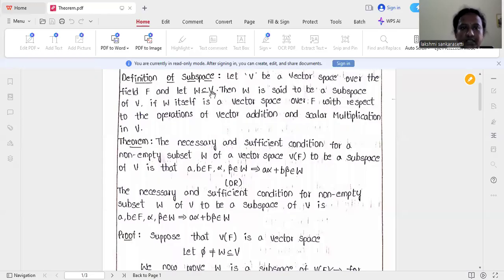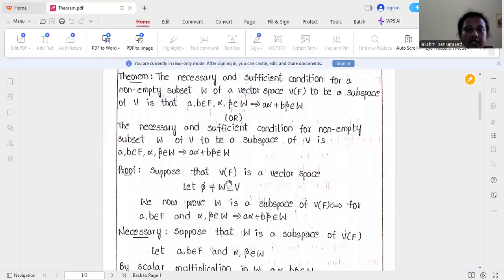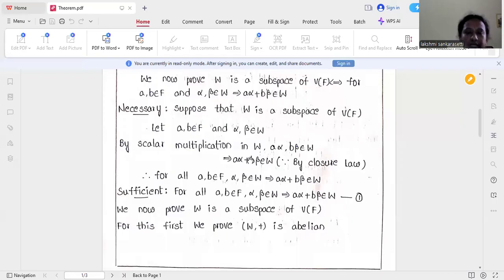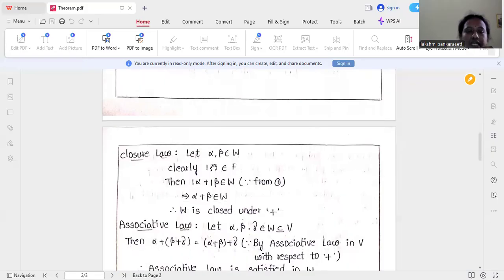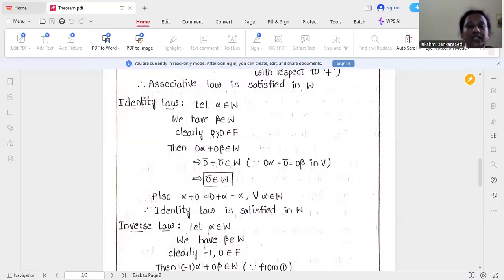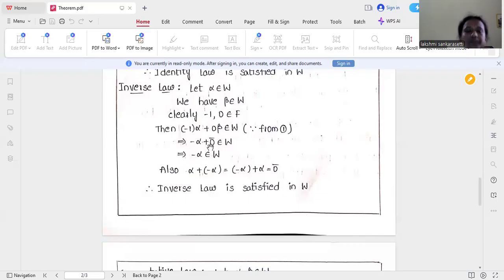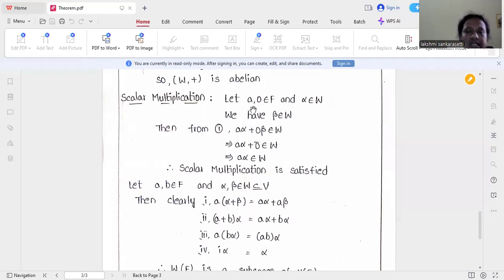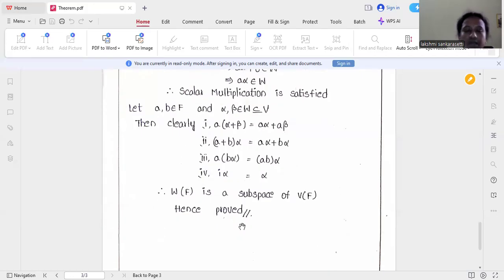NSC theorem BY SIVA NAGA LAKSHMI MAM